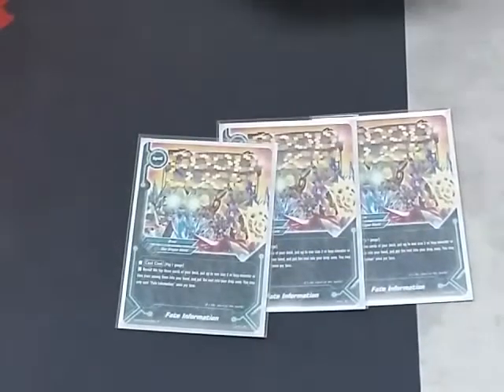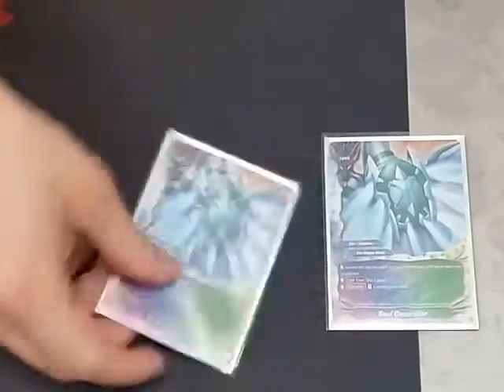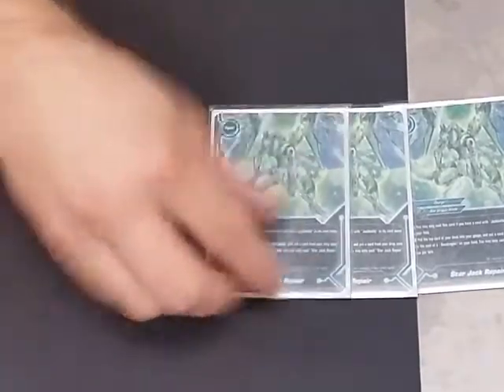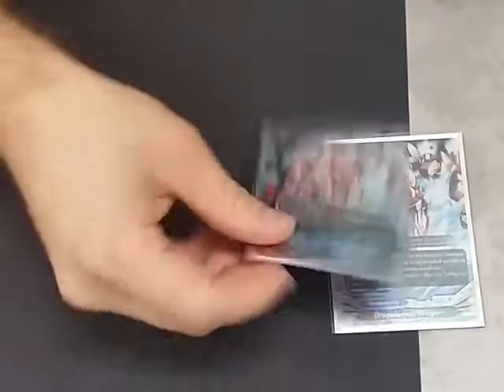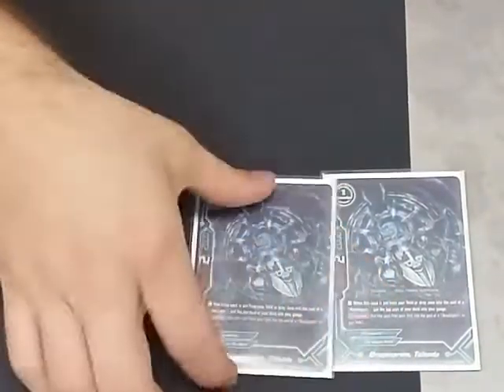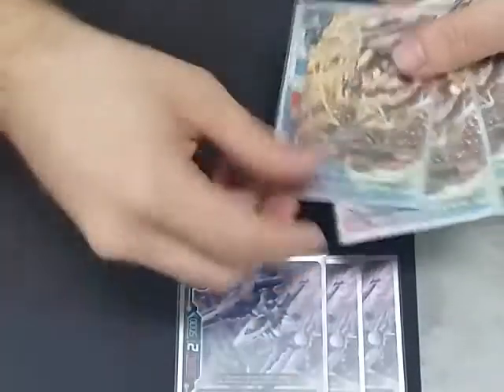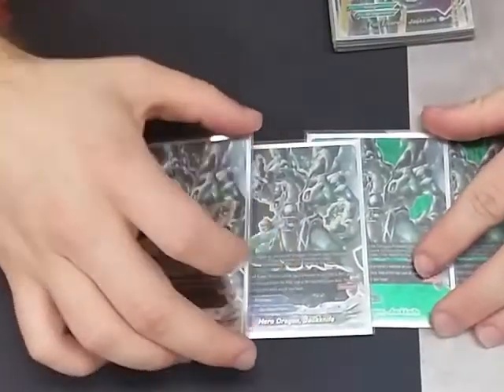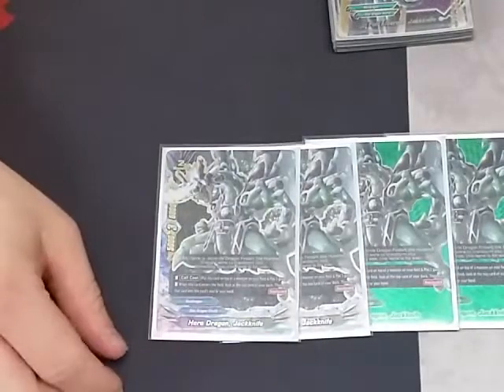Buddy Tech: The Shining Star Guardian! (SDW JackKnife)